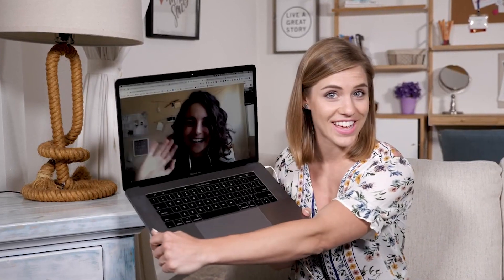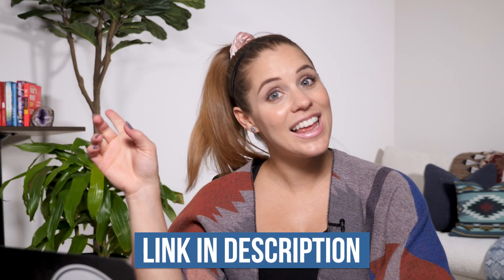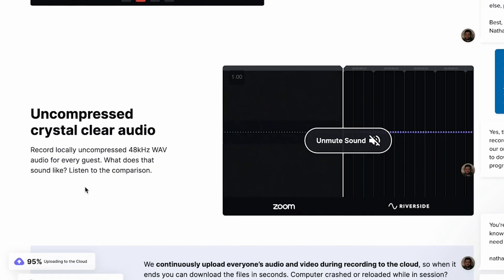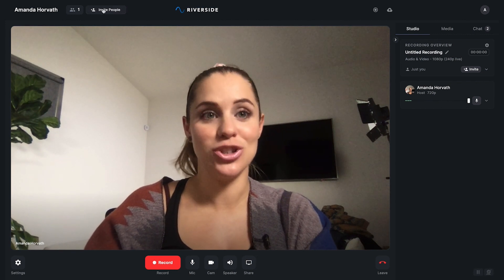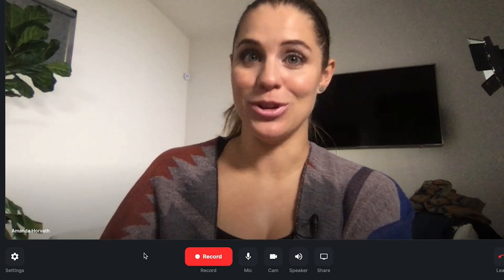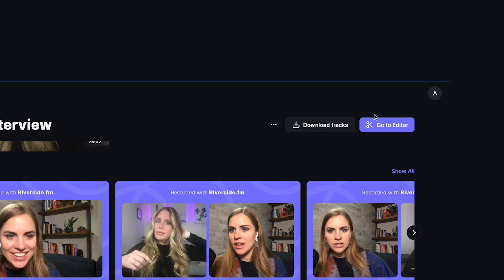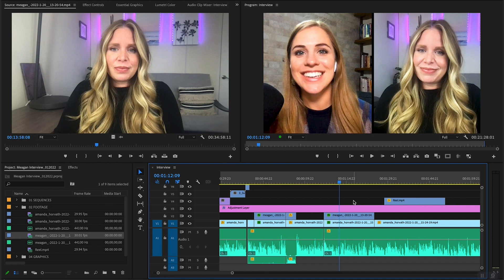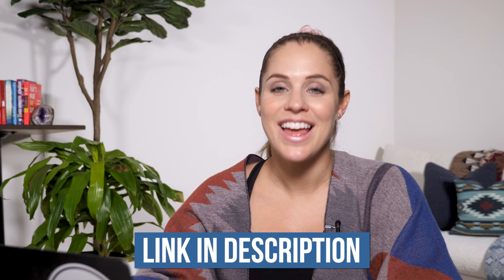Record Remote Interviews | Riverside.fm Tutorial 2022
How do you record remote interviews that look good?  Riverside.fm helps record podcasts and videos in studio quality anywhere.

If you're looking for a remote recording software, look no further! Record high quality remote interviews with riverside's local recording feature where you don't have to depend on having a strong internet connection. You don't even have to worry about having bad audio. If you record with riverside, it records locally uncompressed 48kHz WAV audio for every guest.

In this Riverside.fm tutorial, I'll show you how I record and edit my interviews with this remote recording app. So stick around and learn!

// CHAPTERS

0:00 How do you record Remote Interviews?
0:53 What's the typical way people Record remote interviews?
2:33 Introducing Riverside
3:20 Riverside Features
4:40 How to use Riverside
6:27 Navigating Previous Projects
7:18 Editing in Premiere
9:22 Outro